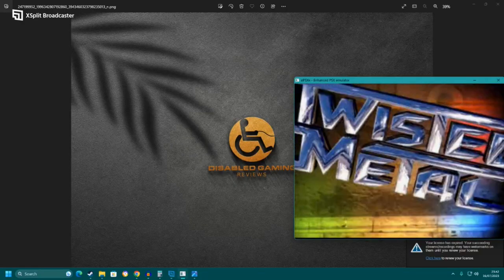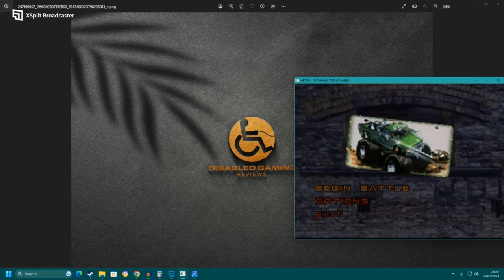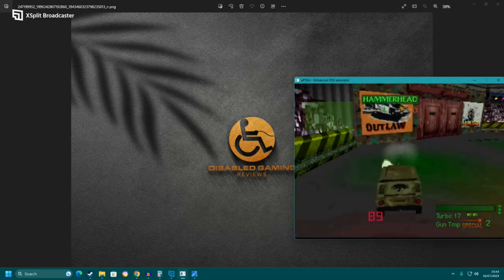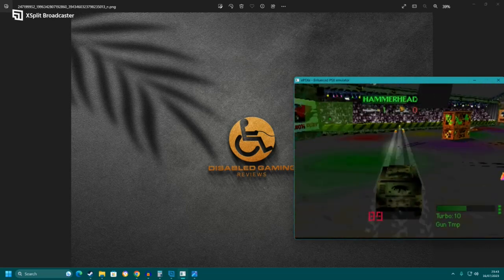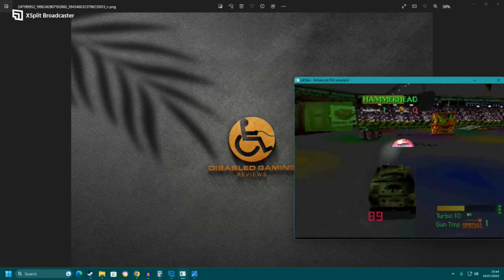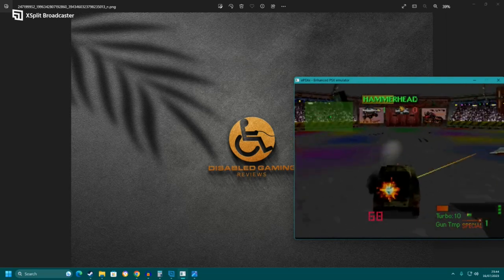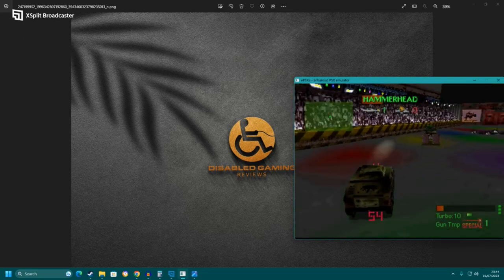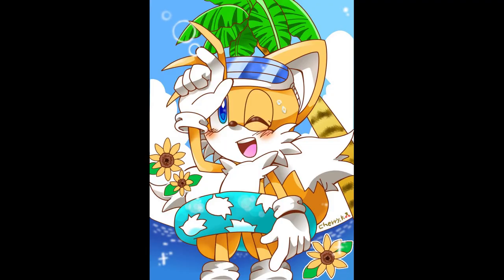Review of Twisted Metal(PSX)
At the request of R-Cade Glasgow, Tails reviews a classic from the Ps1 library